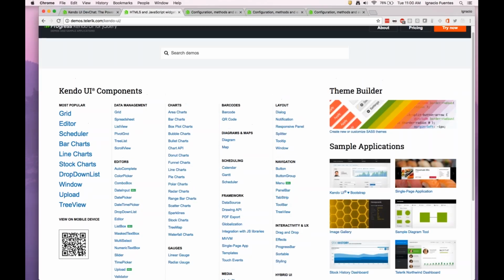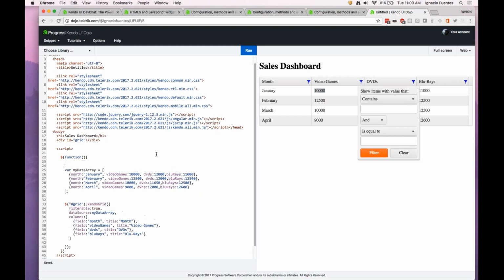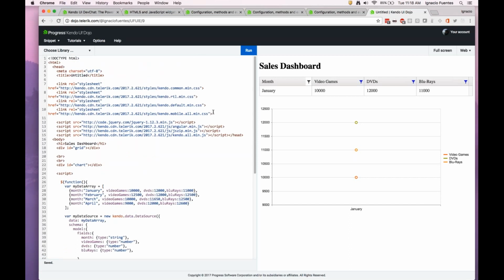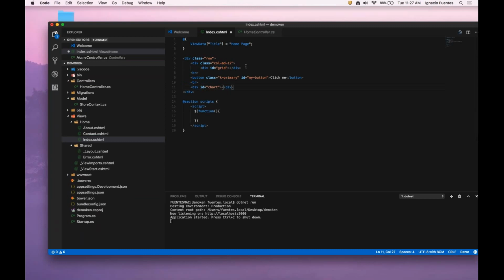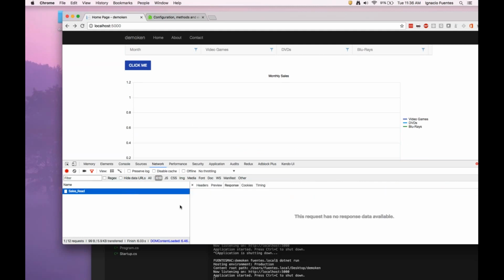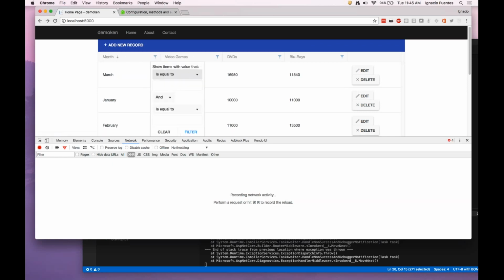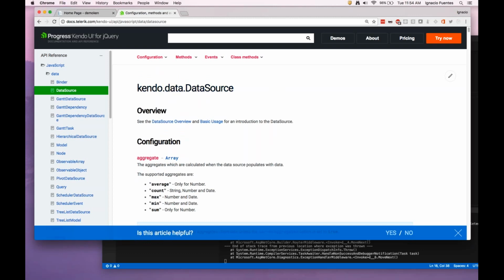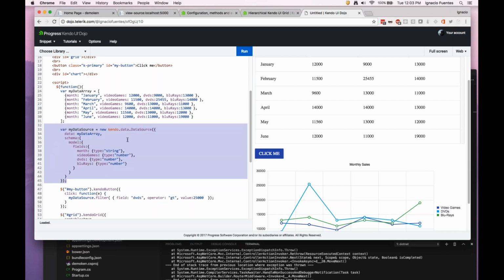Kendo UI DevChat: The Power of Sharing Kendo UI DataSources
One of the main draws to Kendo UI is how easily developers can set up data bound components. This is all thanks to the Kendo UI DataSource! In this 30-minute live demo we will jump in to this magical part of the library and see how multiple UI widgets can share a single DataSource and the power that comes from sharing; sharing is caring after all.

Hot topics that we will cover include:

- Binding to local and remote data
- Binding to various data-bound widgets like grids and charts and then seeing how they all interact with each other